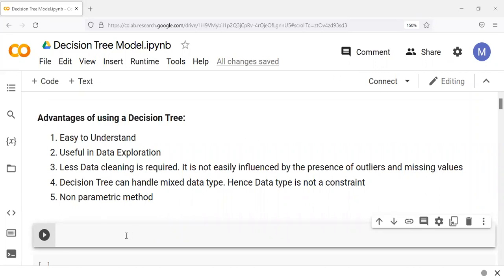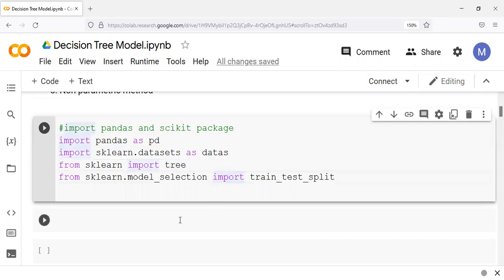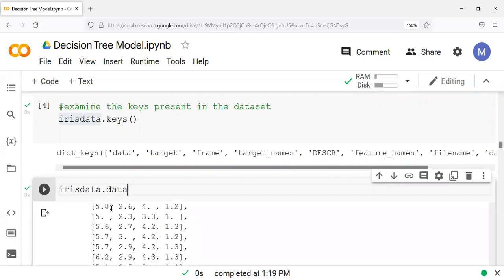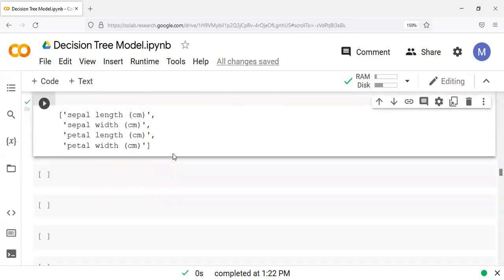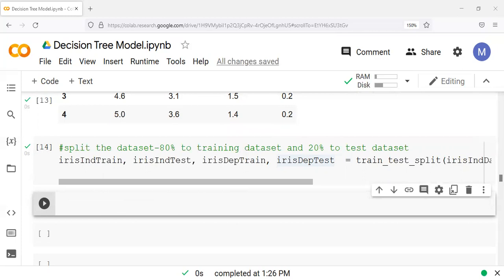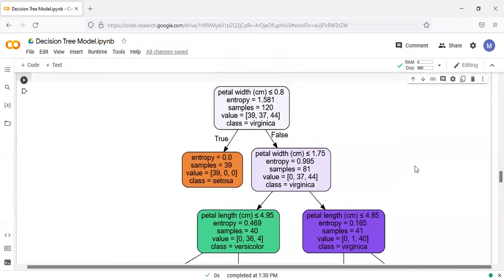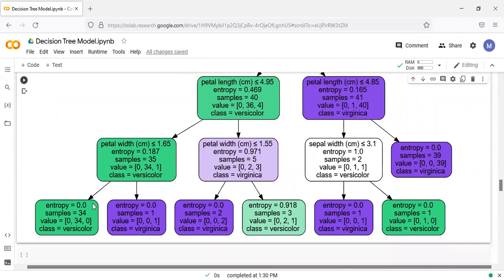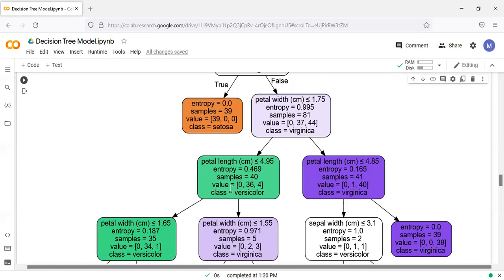Decision tree Model in Google Colab using Scikit-learn and Graphviz package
In this video we discuss a Entropy based decision tree model using Graphviz package and Scikit-learn library.